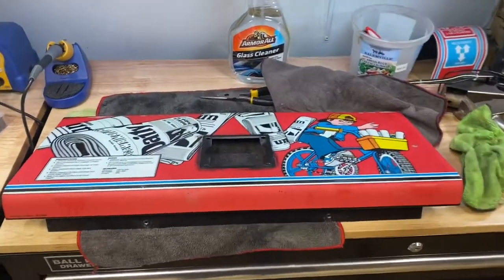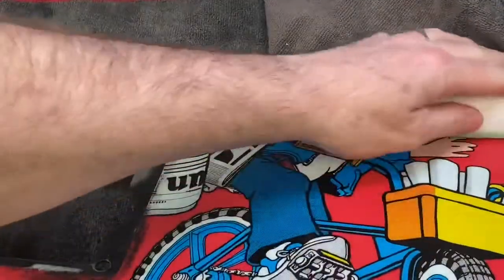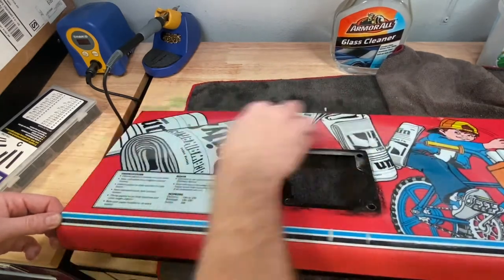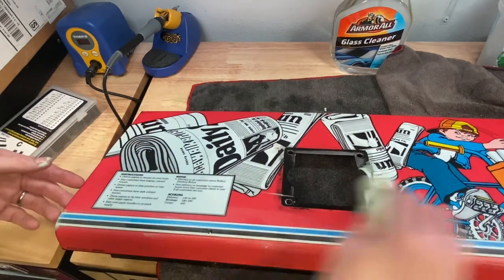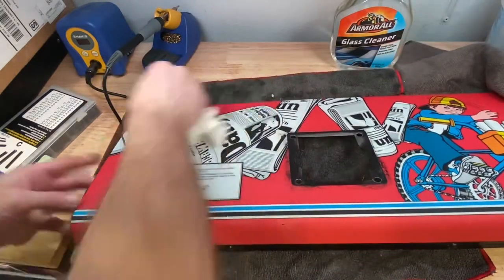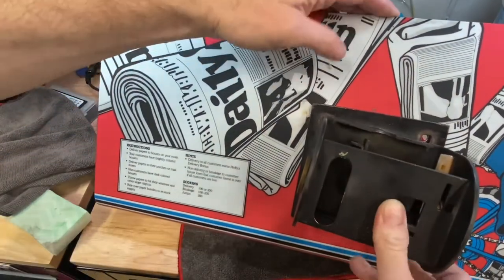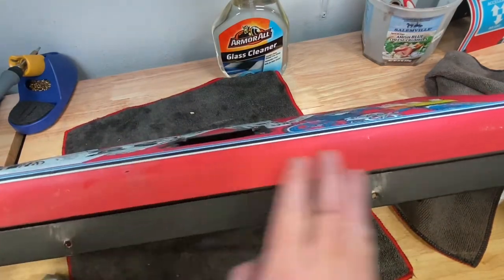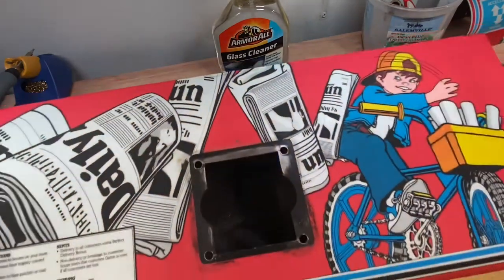Atari Paperboy cleaning up a control panel overlay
In this video I try and save the control panel overlay. Go easy with the magic eraser.